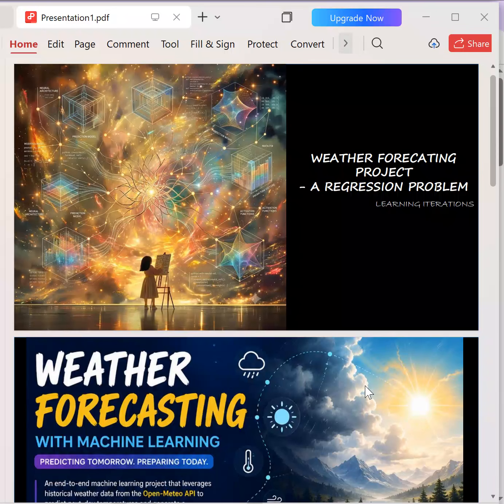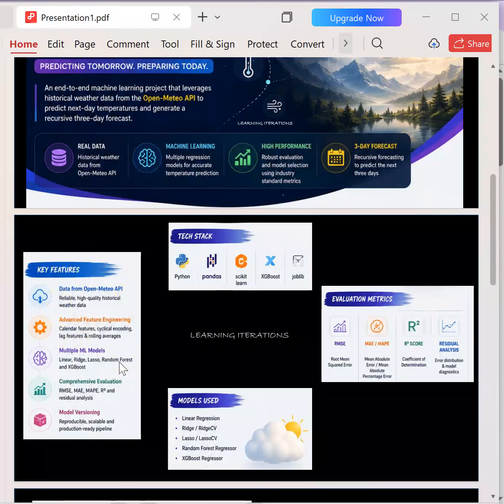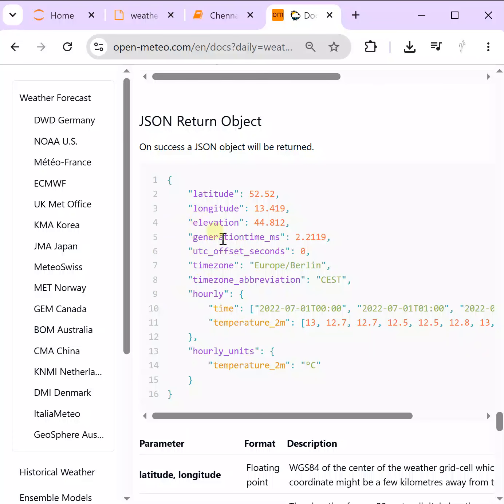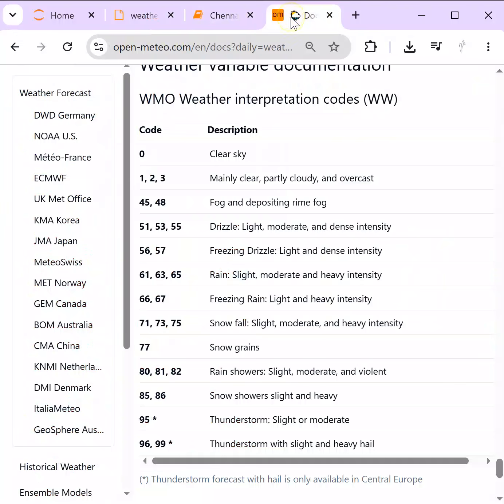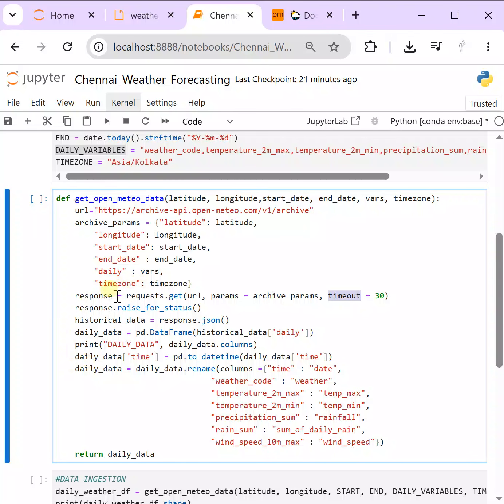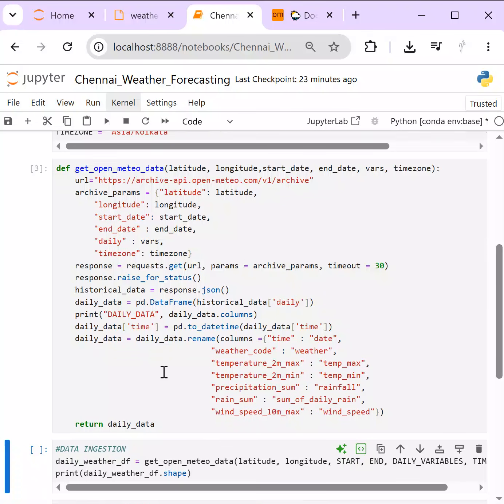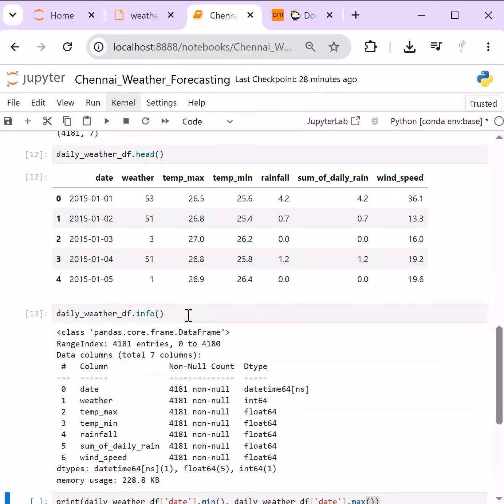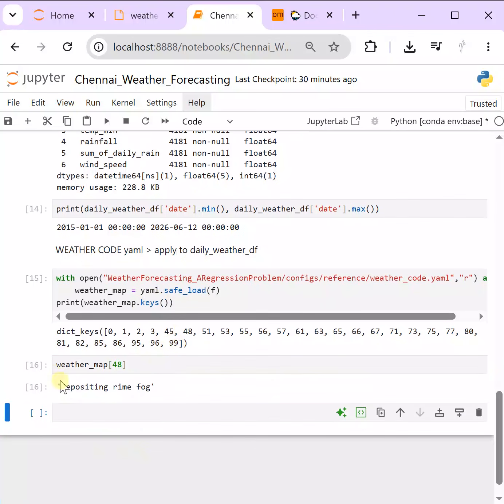Weather Forecasting Project - A Regression Problem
Welcome to Learning Iterations, where every project is an opportunity to learn, build, evaluate, and improve.
In this video, I’ll present my GitHub project, Chennai Weather Forecasting: A Regression Problem.

This Video covers the Project Introduction, API Request call to Open Meteo then the Data Ingestion.

The objective is to predict Chennai’s next-day maximum temperature using historical weather data collected from the Open-Meteo API. I created time-based features such as seasonal encodings, previous-day temperature lags, and a seven-day rolling average.
I then compared Linear Regression, Ridge, Lasso, Random Forest, and XGBoost using metrics such as RMSE and R². An interesting result was that the simpler regularized linear models performed better than the more complex tree-based models.
The project also produces a recursive three-day forecast by using each prediction to help generate the next one.
During this walkthrough, I’ll explain the complete workflow: data ingestion, feature engineering, chronological train-test splitting, model training, evaluation, model selection, and how this notebook project can evolve into a production-level ML pipeline.